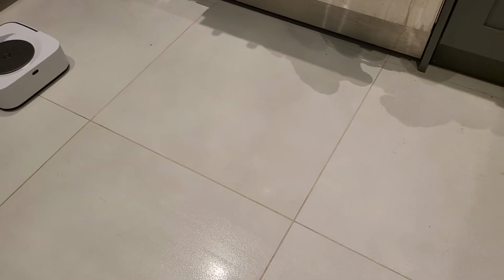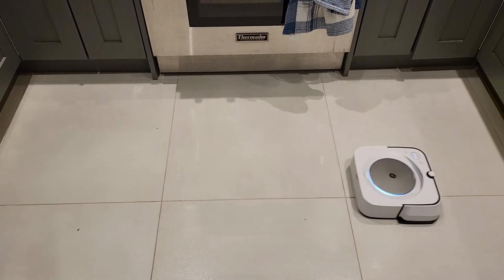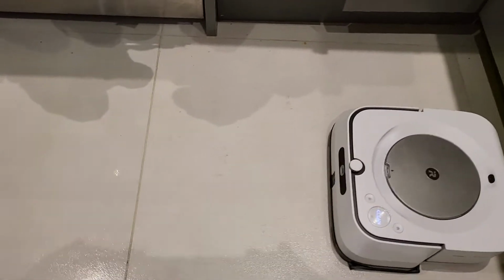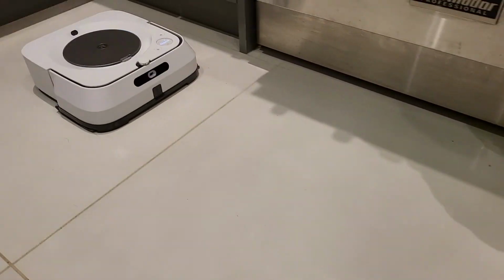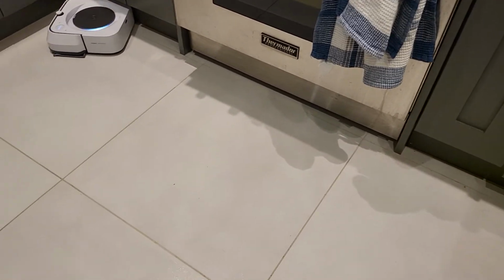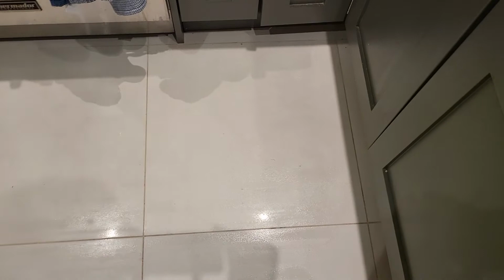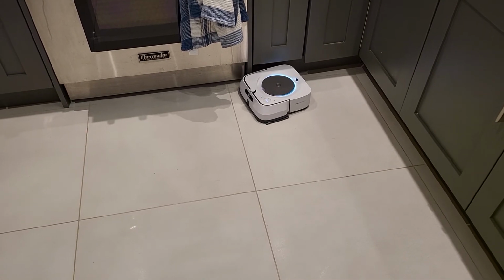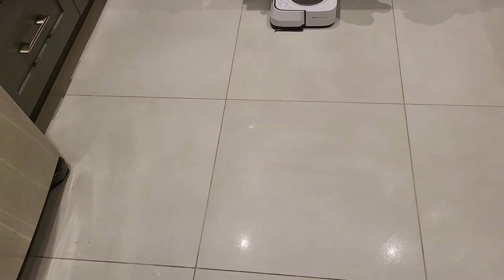Roomba Braava Jet M6 Robot Mop Demo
A demo of the Roomba Braava Jet M6 in a small kitchen on white tile.
This robot mop holds up well for smudges and overall floor maintenance.
For tougher spots and stains then you will need to mop the old fashioned way with some elbow grease.
But for simple maintenance 2 to 3 times per week I would say this mop holds up great.